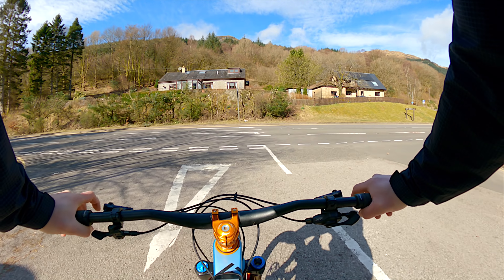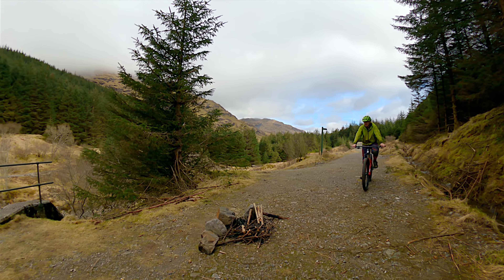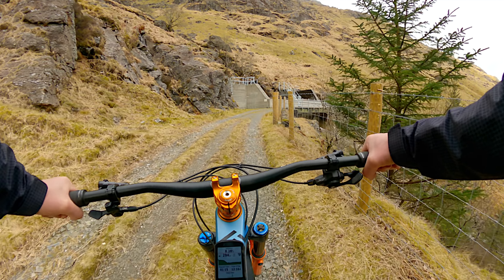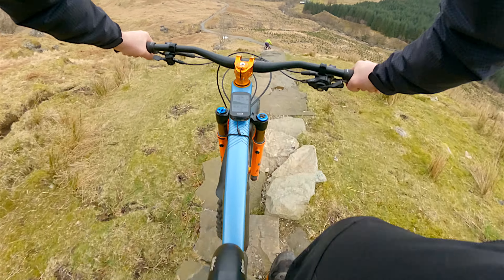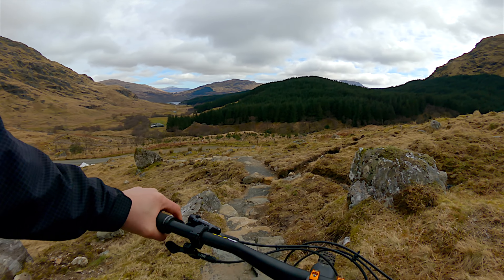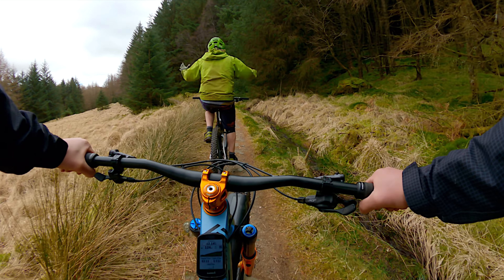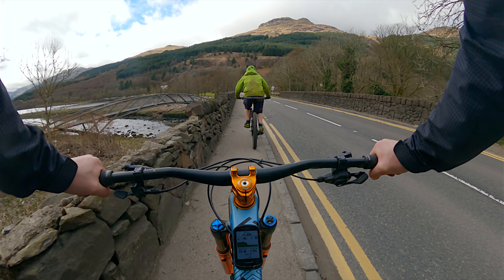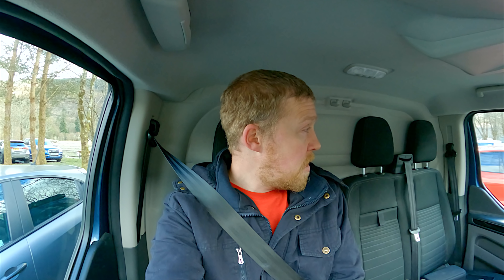Tour Of The Arrochar Alps - Glen Loin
An XC Route With Extras - Glen Loin Arrochar

As I work my way through the good mountains and enduro trails in Argyll, I found myself starting to run low on options.

I had been holding of doing this route as It's more of an xc scenic route that I didn't think would work well for a video. Turns out It's actually better than I remembered and it make for a pretty decent video too👍

Bikes

Camera Gear

Main POV Camera
GoPro Hero 9

Main b roll camera
Iphone 12 Pro Max

Riding Equipment

Giro Switchblade

Open face helmet
POC Tectal

Hip pack
Kriega R3

Medium sized backpack
USWE Patriot 15

Large backpack
Kriega Trail 18

Riding glasses
Oakely Jawbreakers

One piece suit
Dirtlej Dirtsuit

Shoes
5Ten Trailcross

Bike computer
Garmin Edge 530